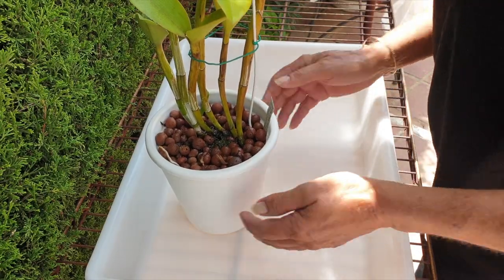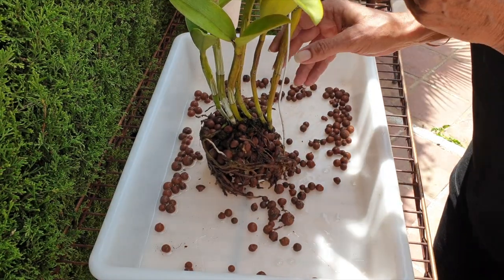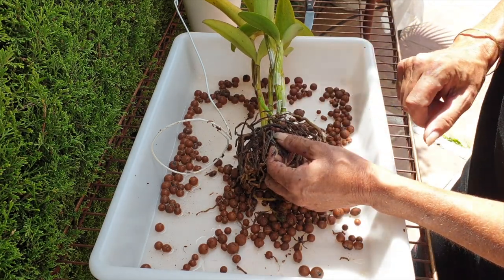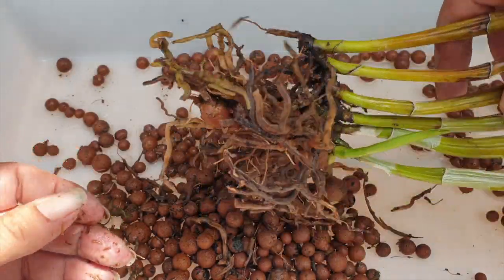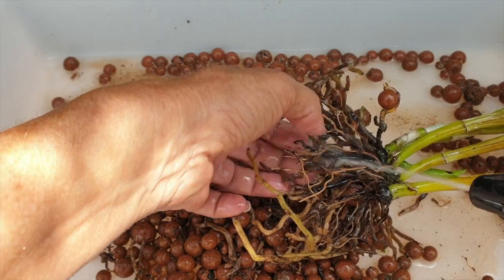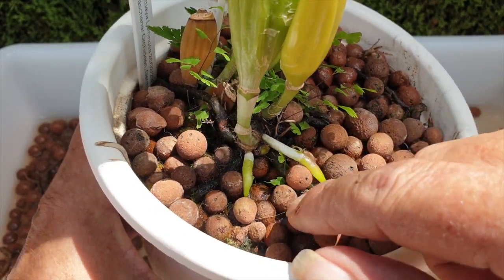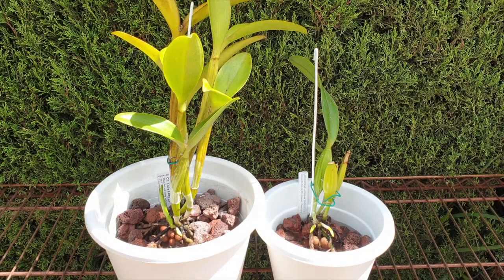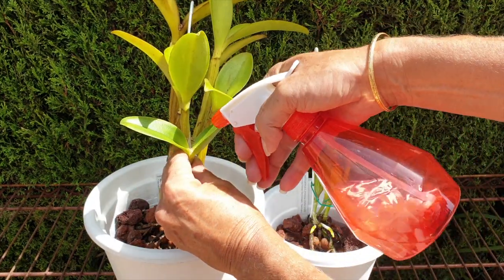Evaporative Cooling The NEGATIVES & it's EFFECTS on Orchid Roots | Prevention | Rescue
Rescuing My Orchids from Evaporative Cooling Damage with Lava Rock this video is packed with Orchid Care Tips, solutions to evaporative cooling and roots loss. I also show you how I will rescue these orchids using lava rock as a media which does not have evaporative cooling characteristics.
In this video, I'm excited to share my personal experience with the dangers of evaporative cooling effects on orchid roots and how I use lava rock to rescue my precious plants! As an avid orchid enthusiast, I've learned some valuable lessons on the potential risks leca (lightweight expanded clay aggregate) can pose to our orchids' delicate root systems. Join me as I reveal the challenges I faced and the preventative measures I now take to protect my orchids from root damage due to evaporative cooling. Watch closely as I walk you through the step-by-step process of rescuing my orchids that have lost their roots because of this phenomenon. I'll share some top-notch tips and techniques that have worked wonders for my orchid care routine! If you're passionate about orchids and want to ensure your plants thrive, don't miss this comprehensive guide. Together, let's create a community of thriving orchids with healthy, happy roots! 🌿🌸
My environment:
Mediterranean climate, hot summers / mild winters
45% - 85% humidity, with regular airflow
Orchid growing supplies:
               Seramis, Akadama
Water: Reverse Osmosis
Insecticidal Soap
General PPM: 300 Summer, or in active growth
                          150 Winter, RO Water and KelpMax only